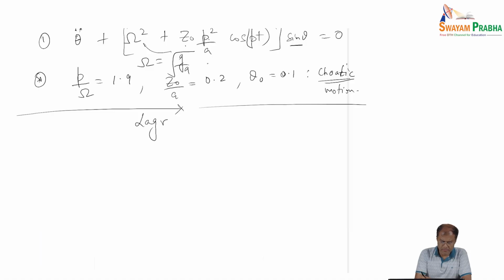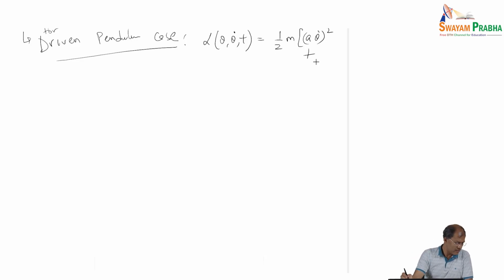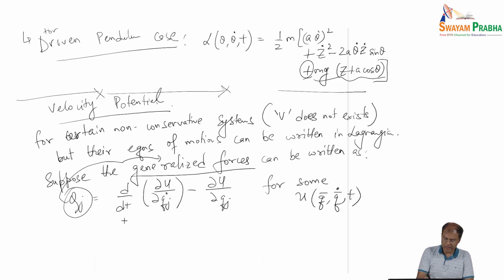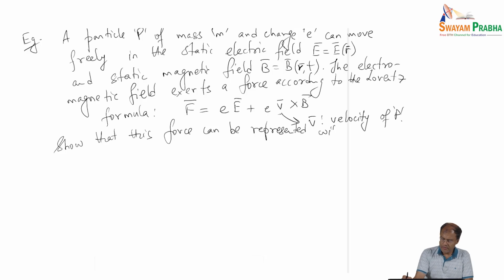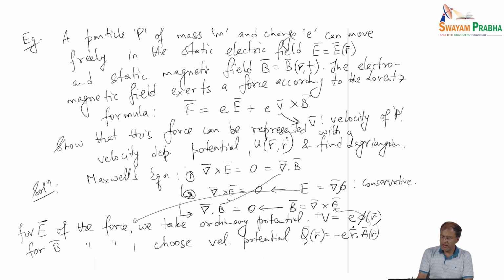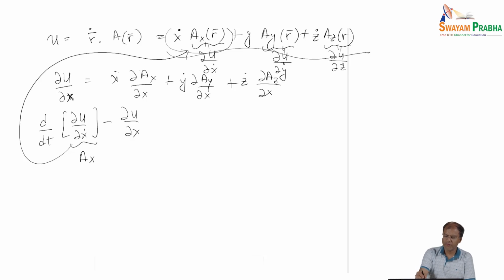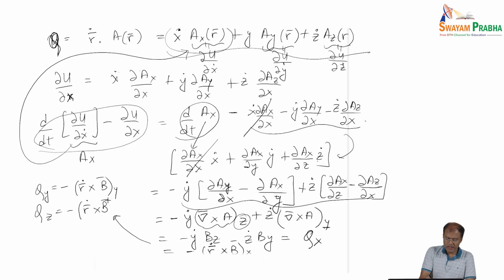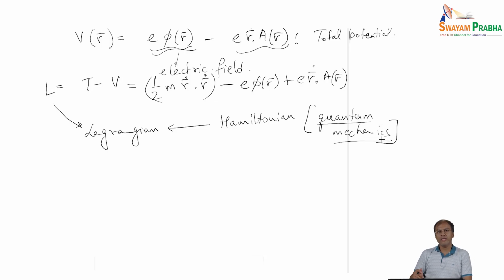Lagrange Equation & Conservation Principle Part 6